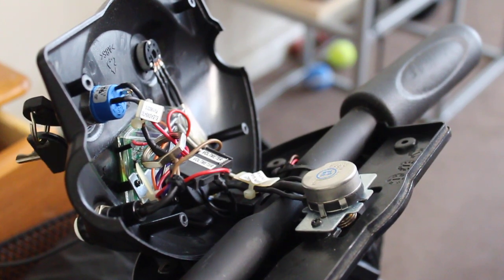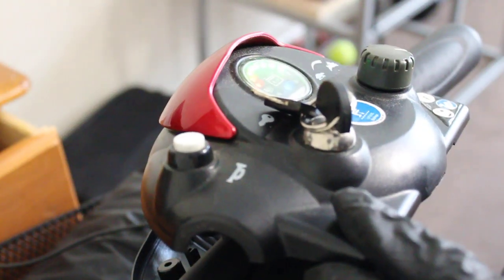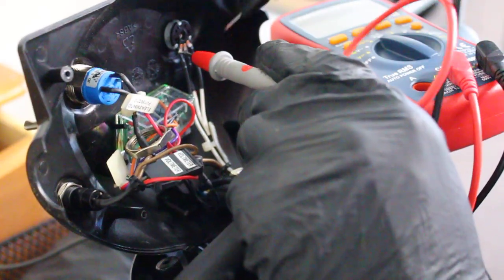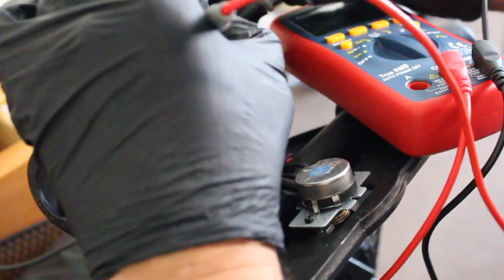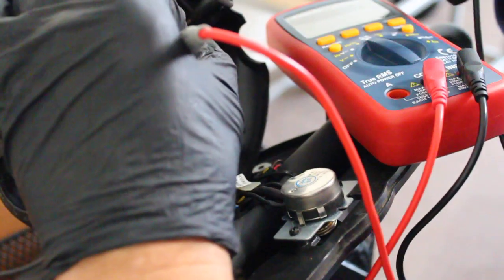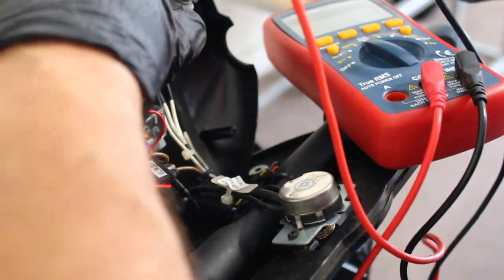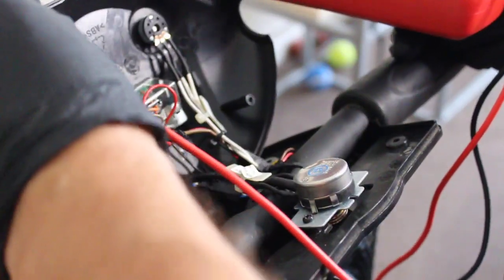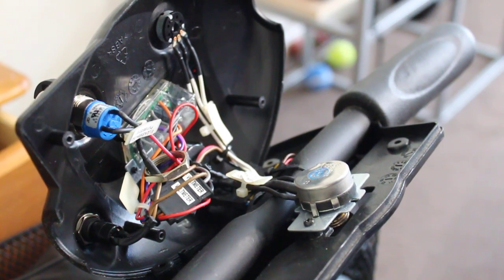Mobility Scooter Throttle Not Working? Test the Potentiometer! (Pride Go-Go/Victory)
Is your Mobility Scooter acting up? If you're experiencing intermittent speed, a sudden acceleration, or receiving the common 6- or 7-beep fault codes (often indicating a throttle or speed pot failure on Pride models), the problem is likely your potentiometers.

This step-by-step troubleshooting tutorial shows you exactly how to use a multimeter to test the resistance of both the main throttle potentiometer (wig-wag lever) and the separate maximum speed control knob on your scooter. This guide is applicable to most modern scooters, including popular models like the Pride Go-Go and Victory series.

In this Scooter Diagnostics Video, you will learn:
Multimeter Setup: The correct settings (Ohms / Ω) and range (e.g., 20K) to accurately test mobility scooter pots.

Throttle Pot Test: How to check the total and swept resistance across the three terminals of the throttle potentiometer to diagnose shorts or open circuits.

Speed Knob Test: How to check the maximum speed control knob for smooth, linear changes in resistance from the minimum to maximum setting.

Diagnosing Dead Spots: What a "dead spot" or "jump" in resistance looks like—a clear sign of a faulty component that requires replacement.

Beep Code Solutions: Relating your multimeter readings back to common controller faults, like the 6-Beep (Throttle) or 7-Beep (Speed Pot) codes.

Don't buy a new controller until you confirm the easy fix! Perform this DIY Mobility Scooter repair yourself and save money.

if you need data recovery in the UK try us we have specialised software and hardware for most situations